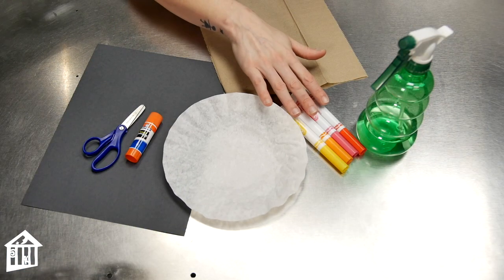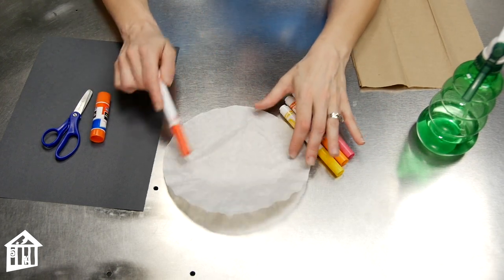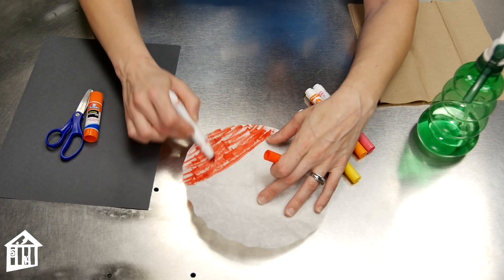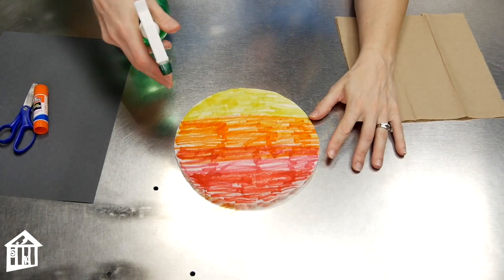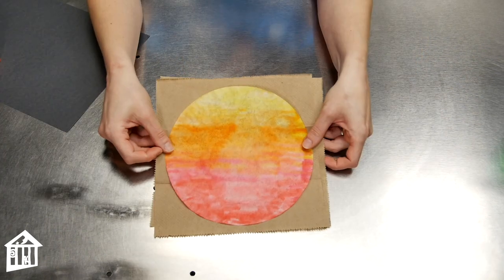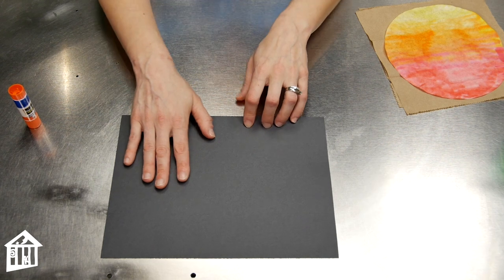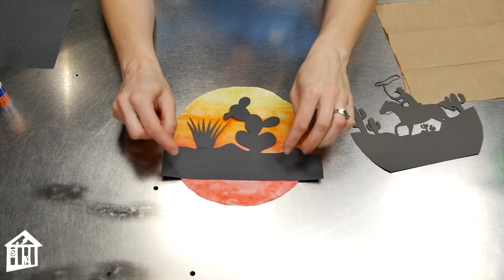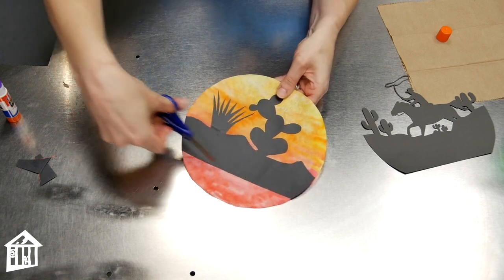Rodeo Silhouettes - Educator Moment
Learn about the history of the largest livestock show and rodeo in the WORLD, then learn how to create a beautiful Texas landscape with Children's Museum Houston educator Danni.